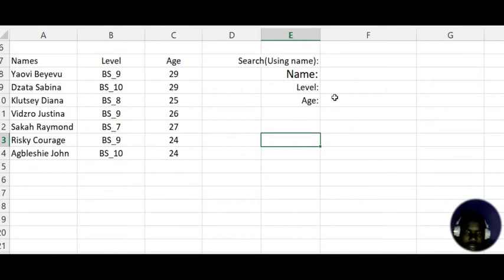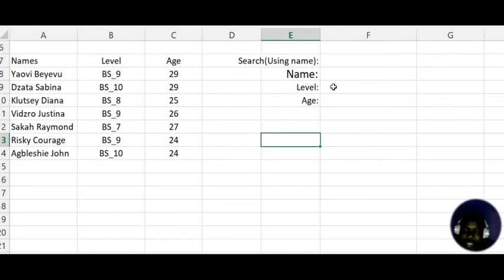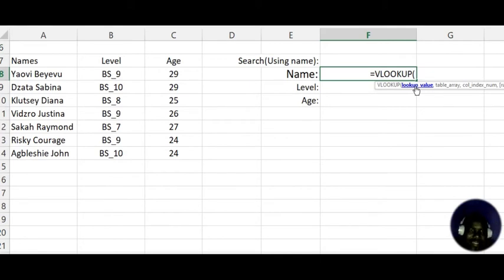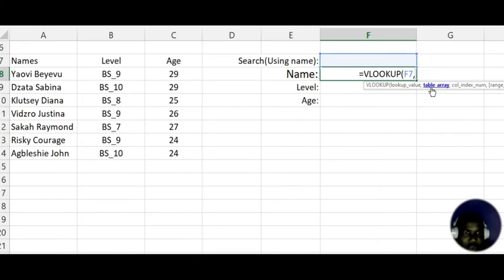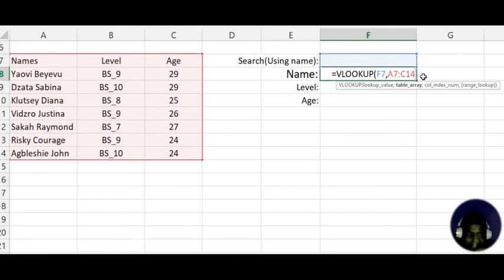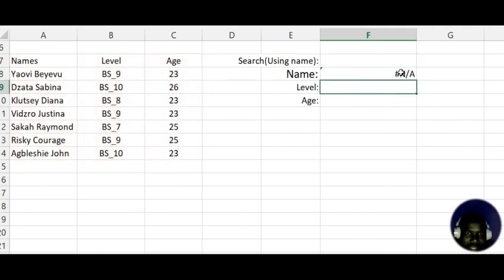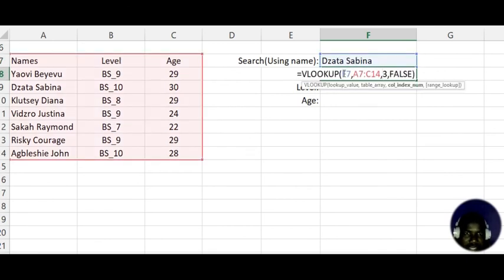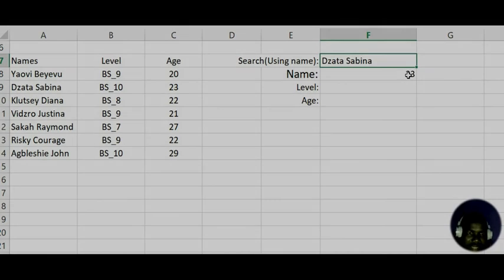VLOOKUP FUNCTION in excel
Using the VLOOKUP function in excel query out or call specific data or record from a bunch of records in excel